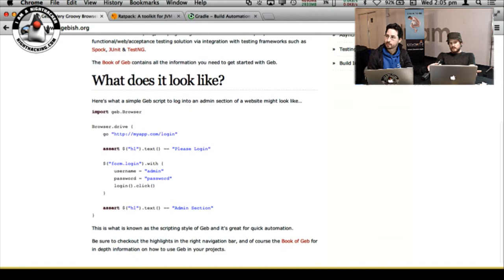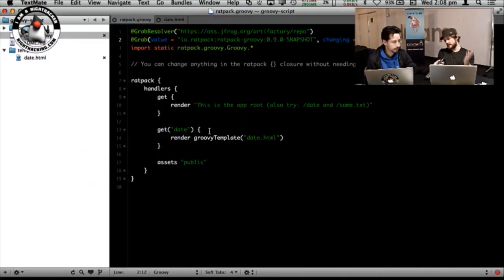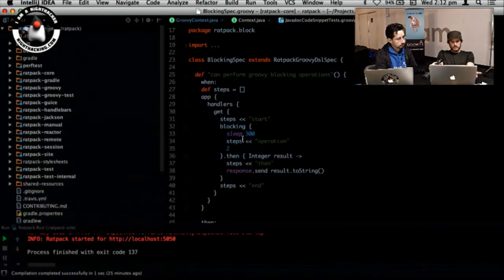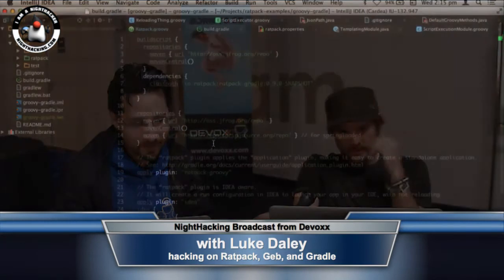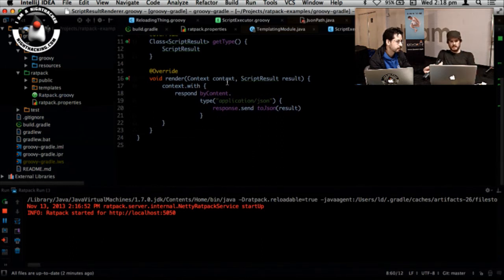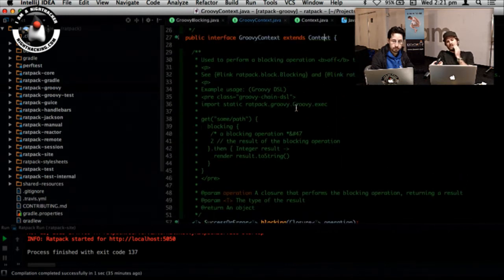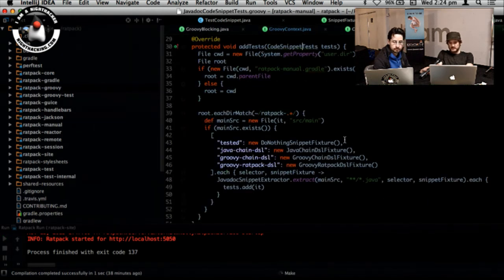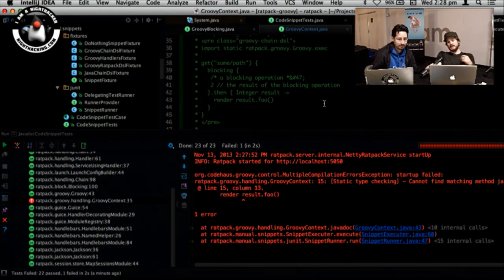Interview with Luke Daley on Geb and Ratpack